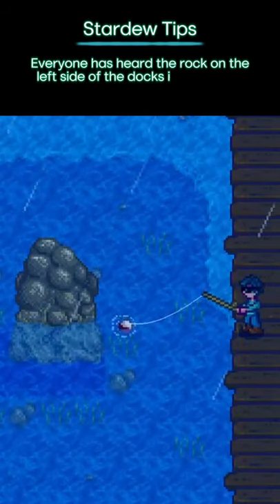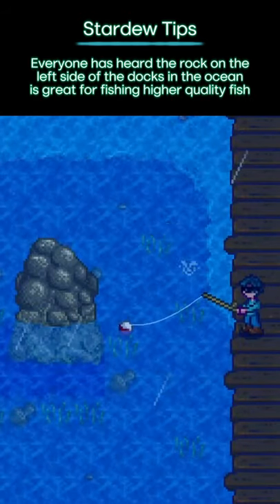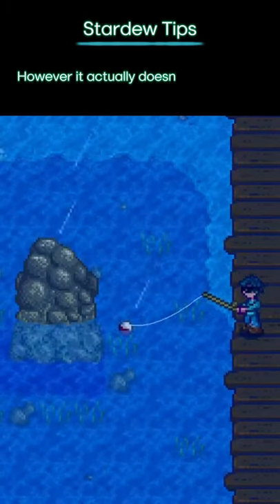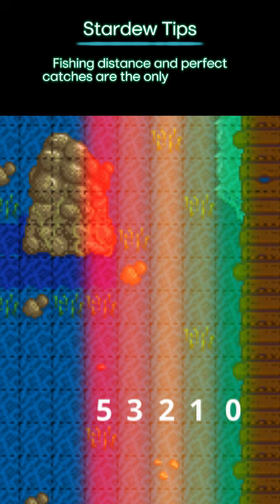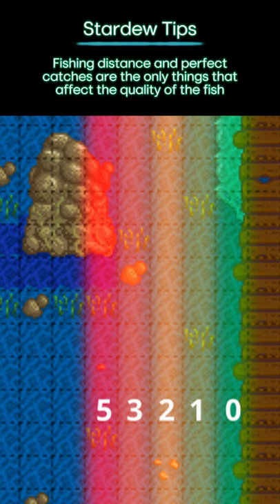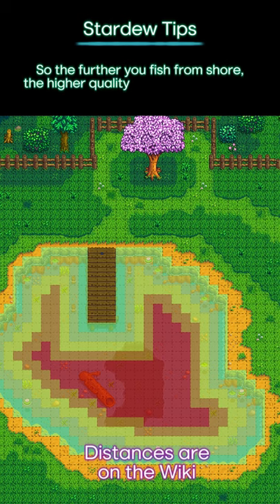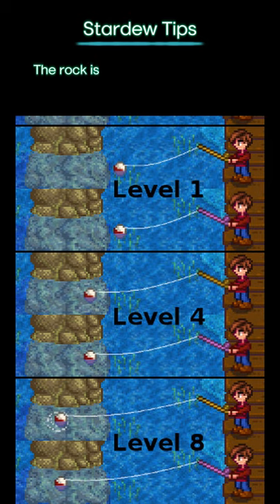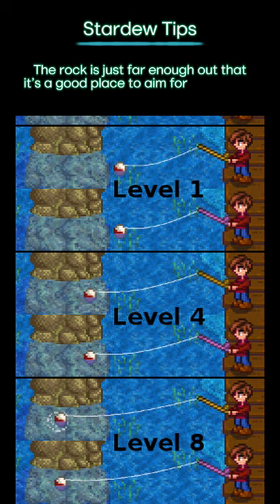Stardew Tip! Catching Higher Quality fish!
Experimenting with short form Stardew Tip videos, let me know what you think!